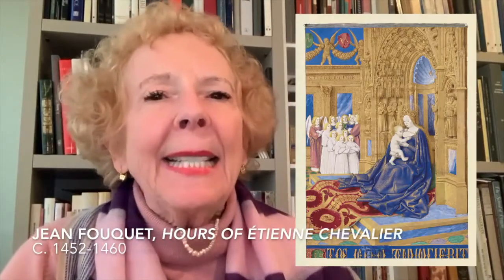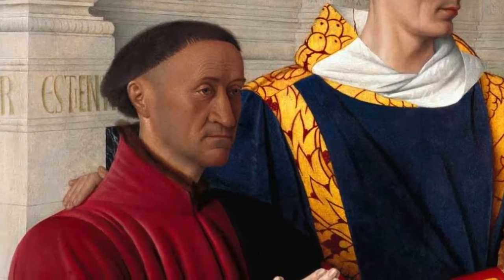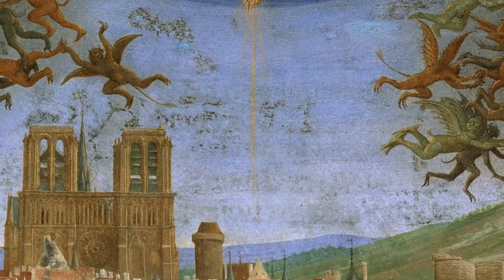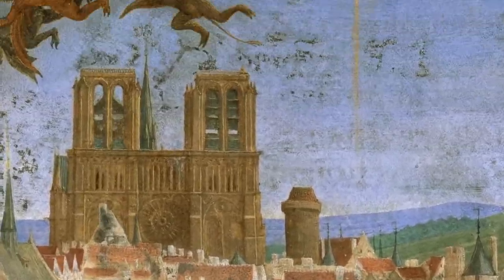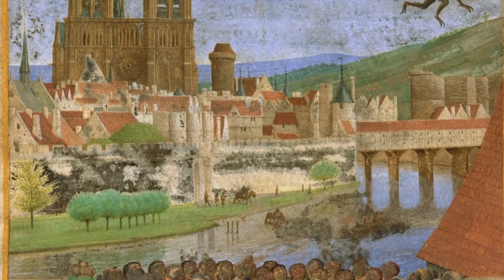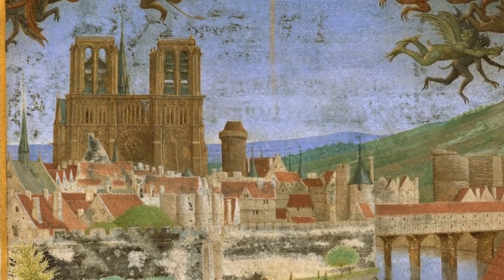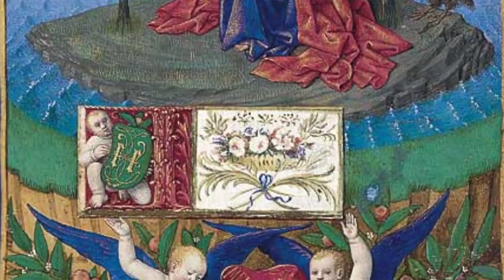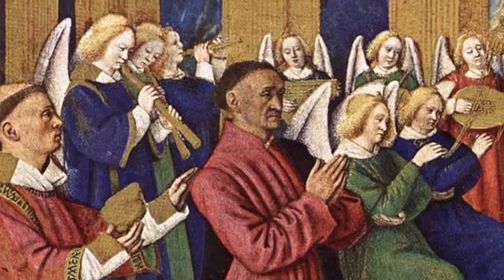artyoucanthave - EP. 03 - The Hours of Étienne Chevalier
In episode #3, Sandra Hindman reflects on the Hours of Étienne Chevalier, the masterpiece by Jean Fouquet, one of the greatest French painters of the fifteenth century. Forty-seven of its magnificent illuminations have to date been located and they are all in museums. These are unattainable, but at least three miniatures are still missing so... never say never!